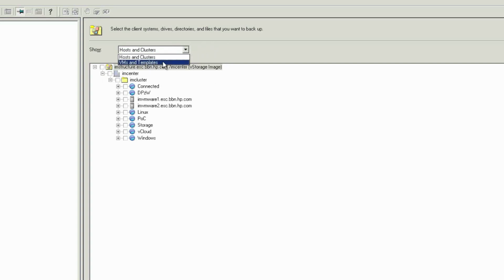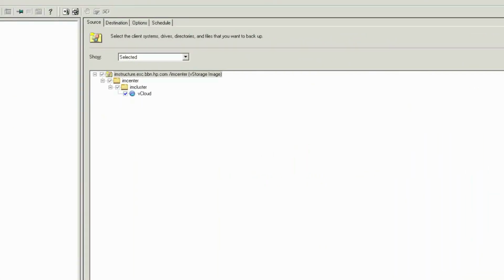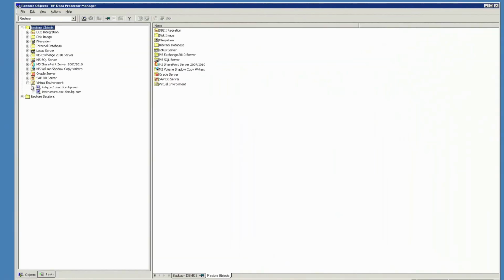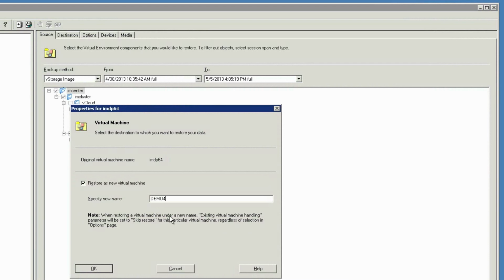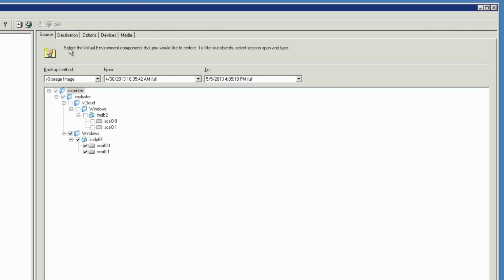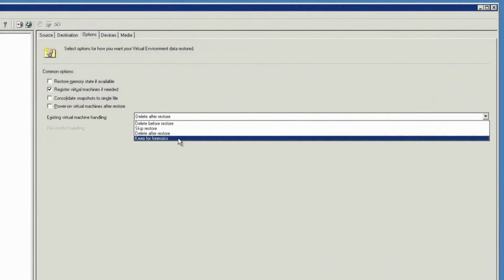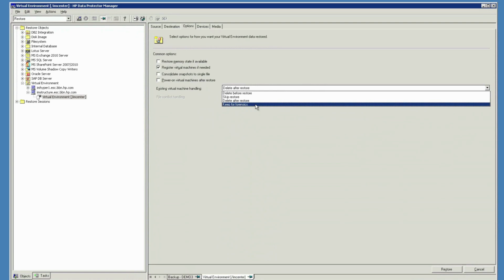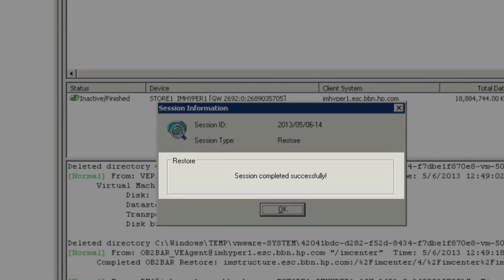HP Data Protector 8 - VMware Advanced Restore Options